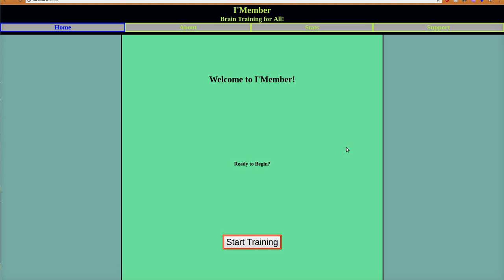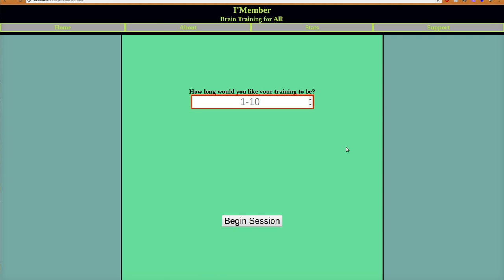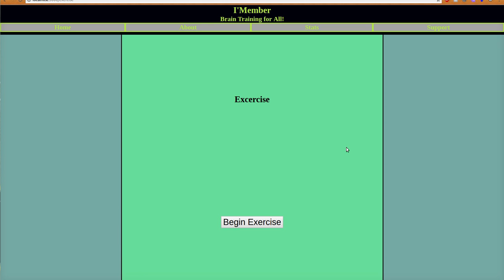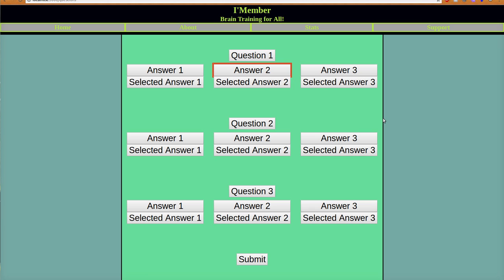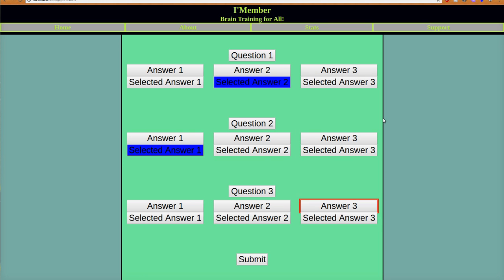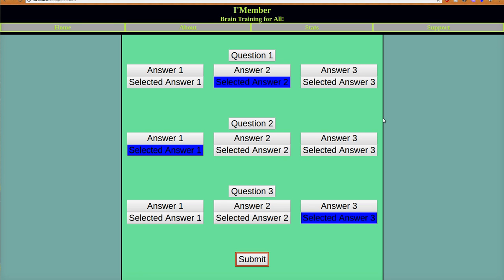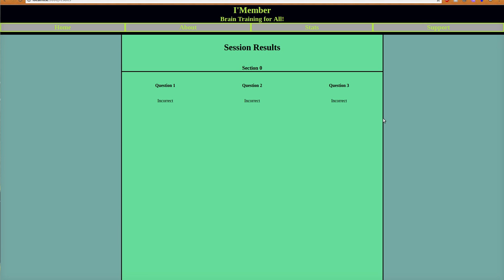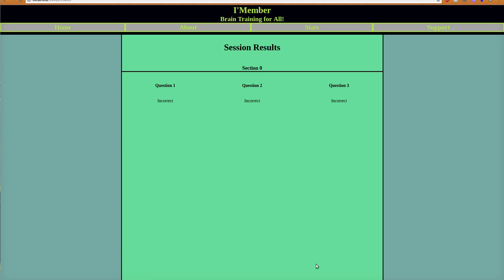IMember Brain Training Demo Presentation